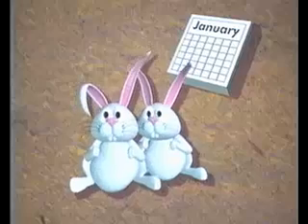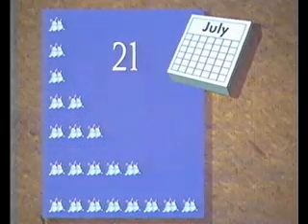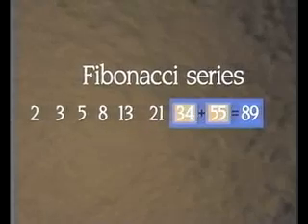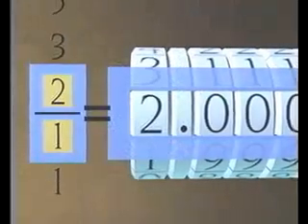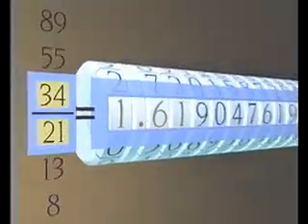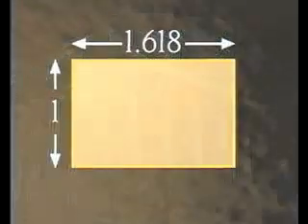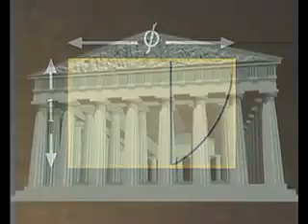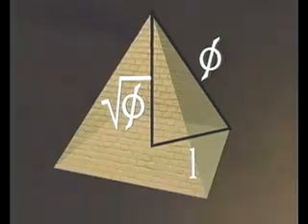Fibonacci and the Golden Mean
A really good insight into the Golden Mean, Fibonacci Series etc.

(This video was available on Google Videos... but the thumbnail was too terrible to use it... so I've copied it here... asking forgiveness rather than permission etc - but to all concerned, you've done a first-class job. If you want me to link back to you and give you proper attribution etc, let me know what I need to do)